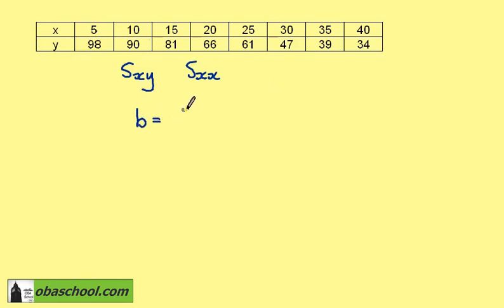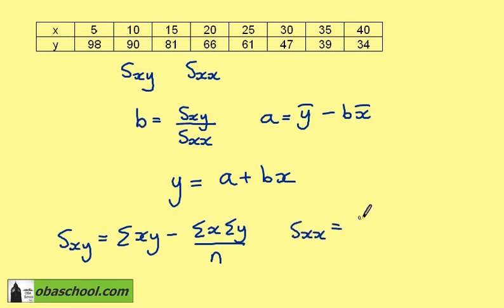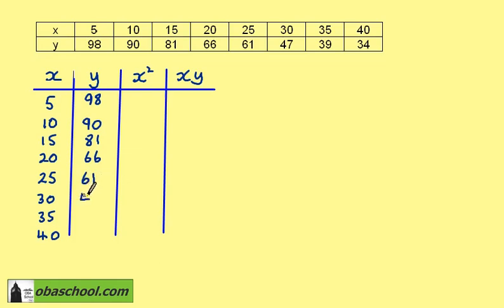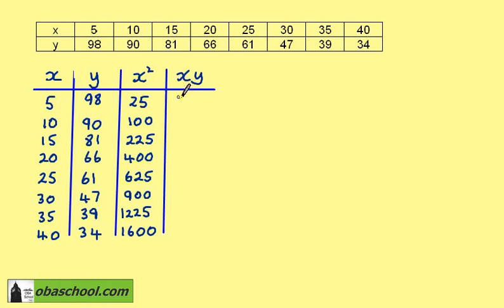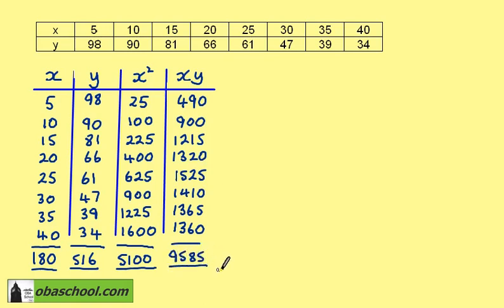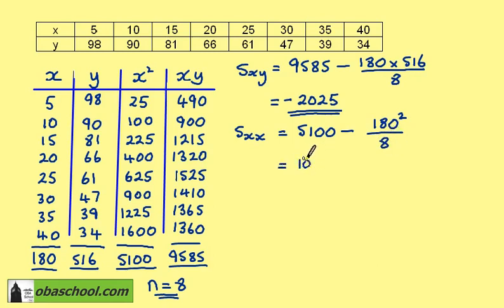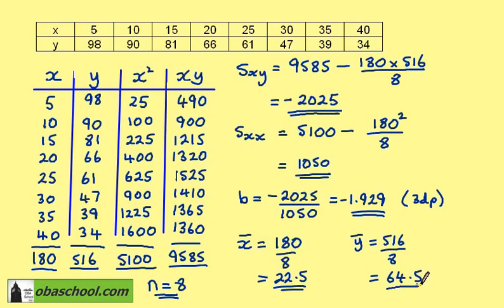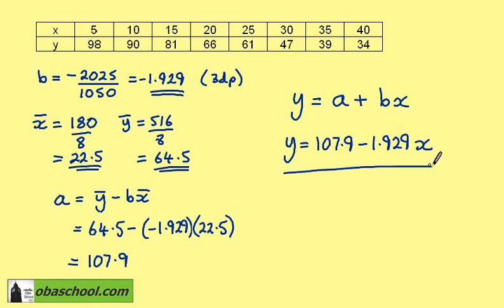Linear Regression Least Squares Linear Regression ex1